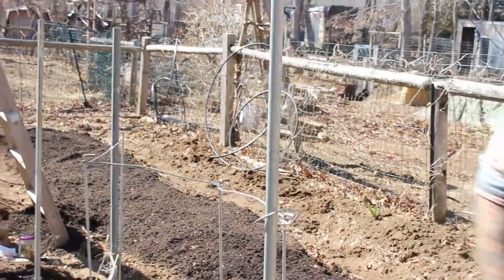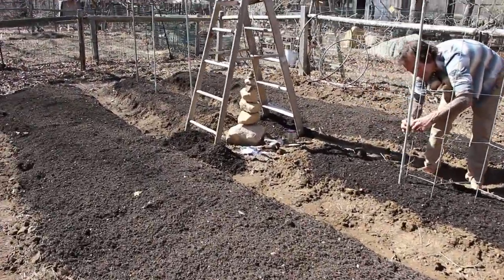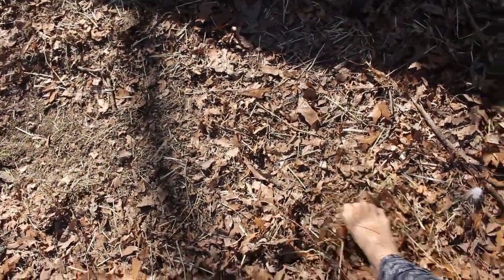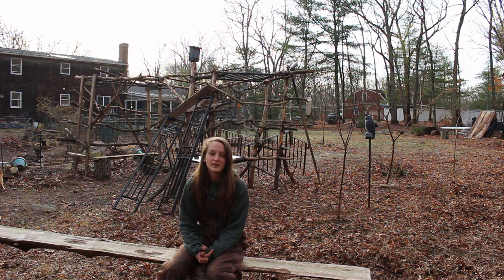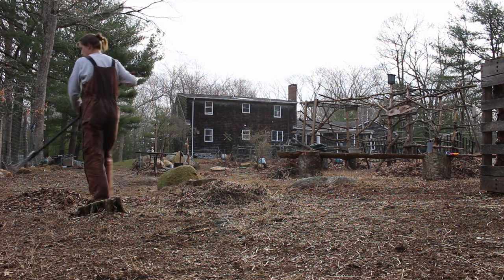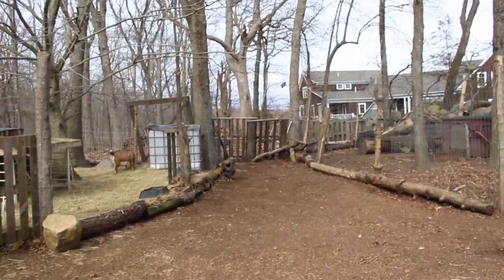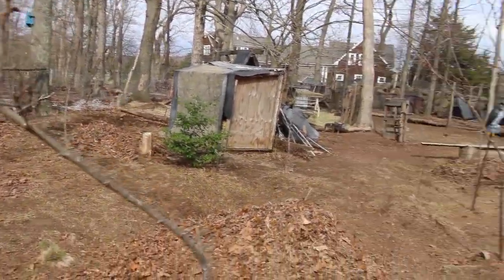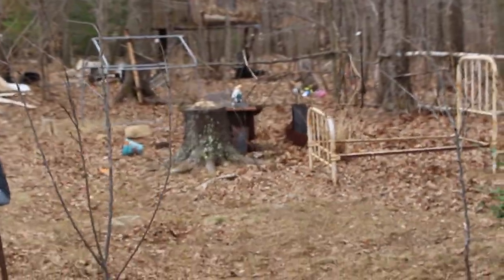Week 2 in the Garden - End of March - Zone 6B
We live in Southern Rhode Island , close to the cost but far enough away that the wind isnt an issue. While our technical zone is 6B with an average last frost date of April 15 - over the last 5 years we have started planting with a last frost date of April 1st and had much success. We only direct sow frost tolerant seeds and plants.
This is what we were up too this past week.

We’re the Farmer’s and we have a small family homestead in Rhode Island, USA.
We live our lives as naturally as possible and want to share our passions with the world.
We are here to create the largest impact with the smallest footprint possible.

Facebook The Farmers on Narrow Lane

ShainaFarmer64
lifewithdottiethevan
JourneyHomeschool
Moose_the_Douche

To financially support our VW and cross country journey
 OR